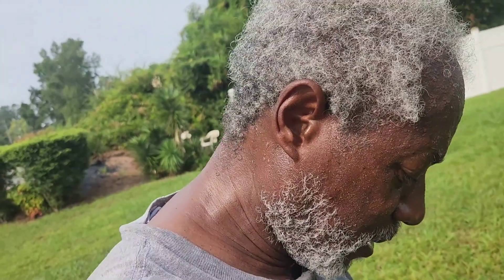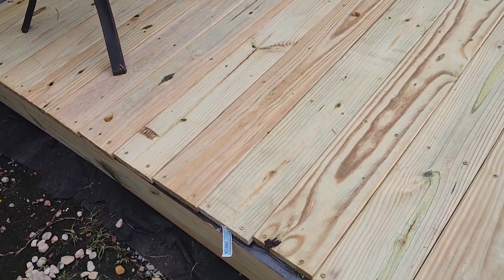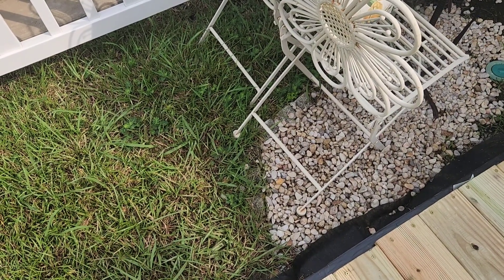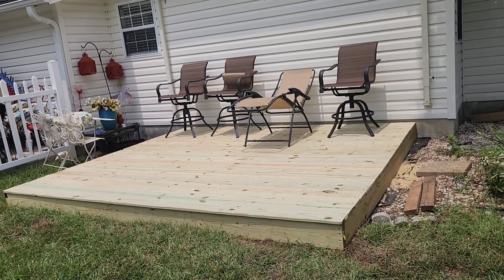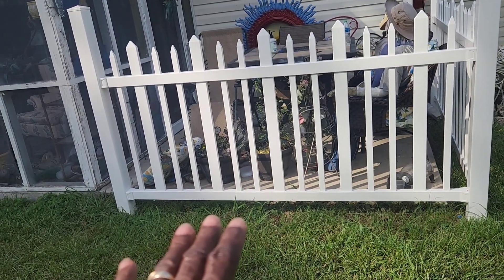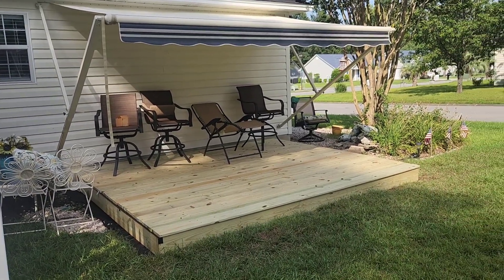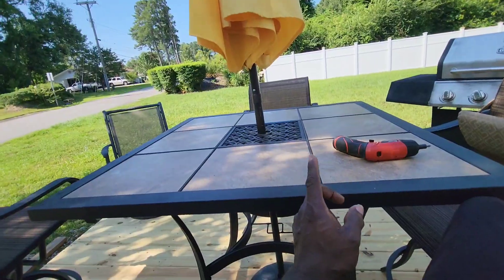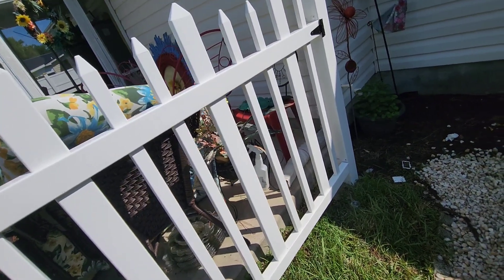One month later Ground level deck complete with walk way and gate